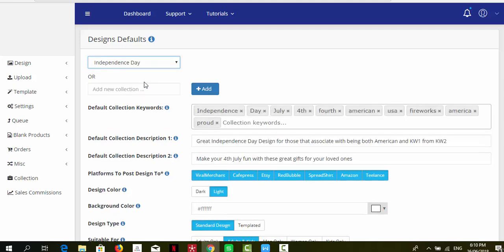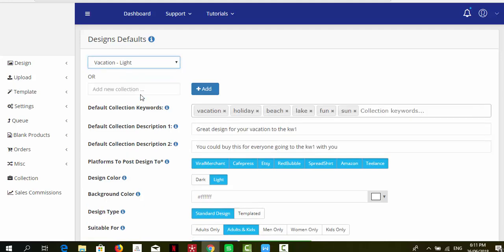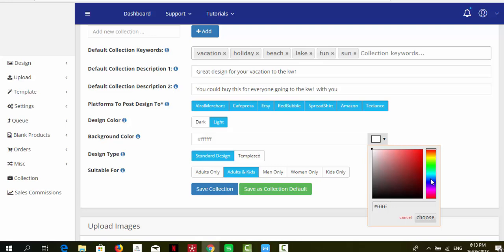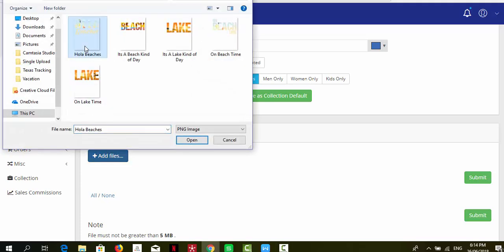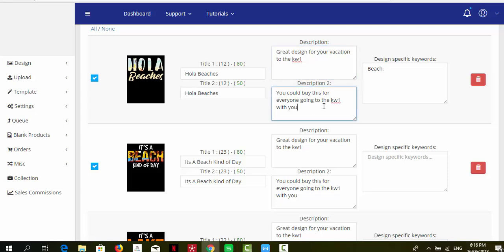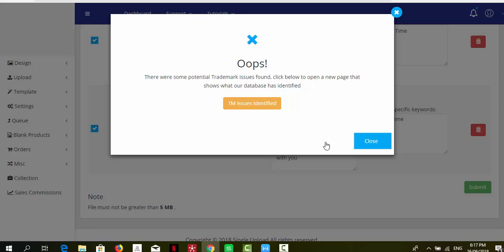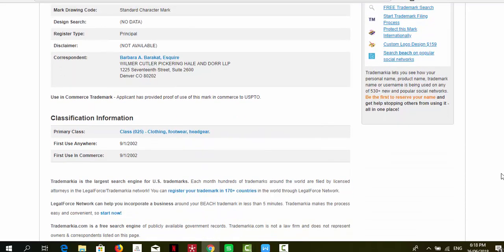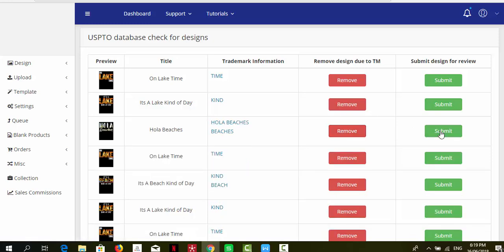PM design upload